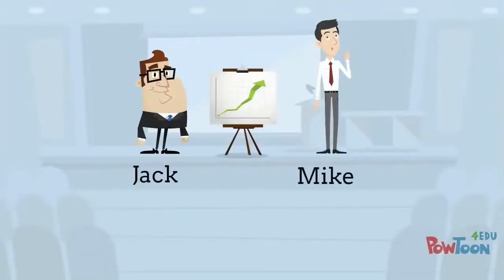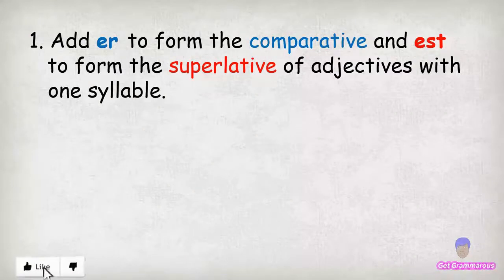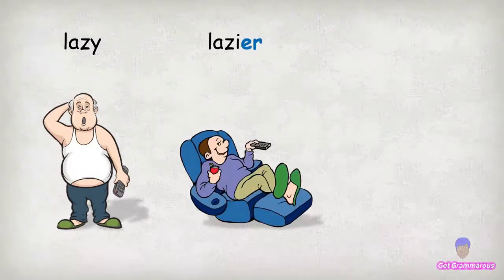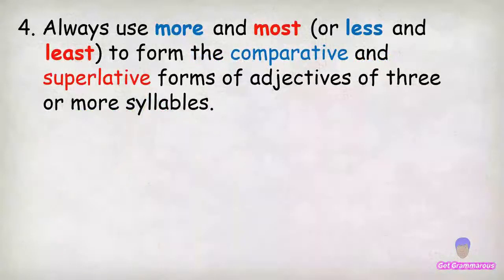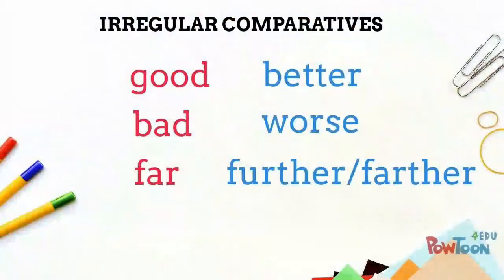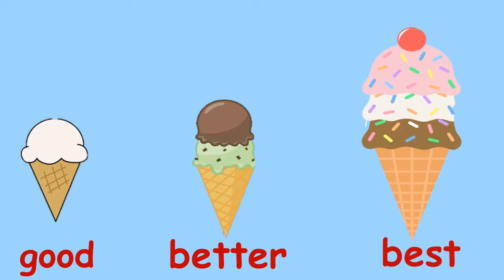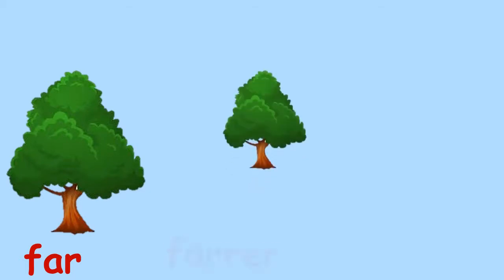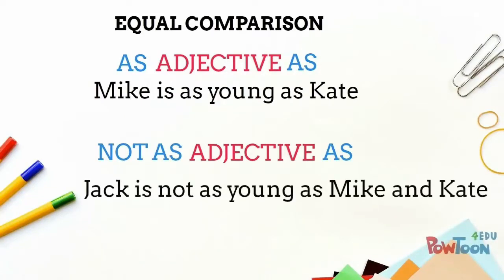Comparative & Superlative & as as with short long irreg adj by yousef